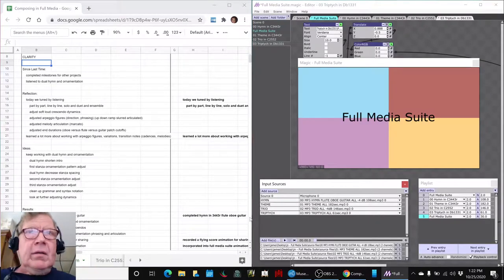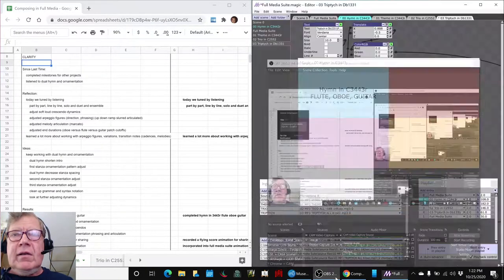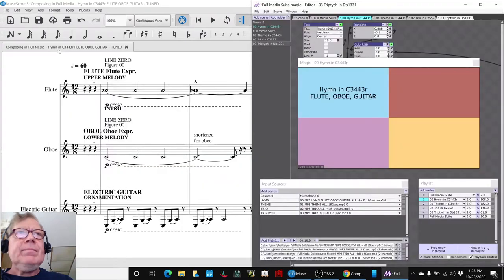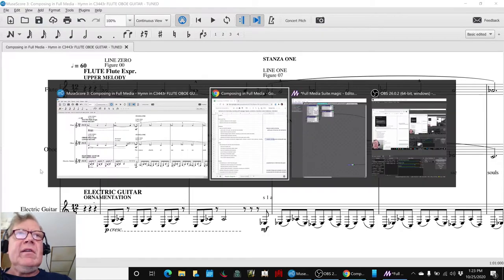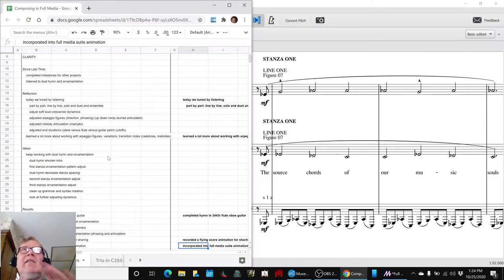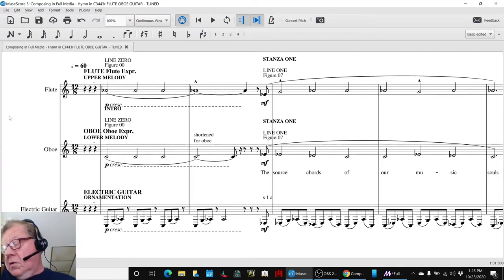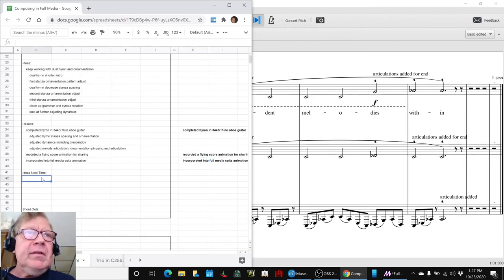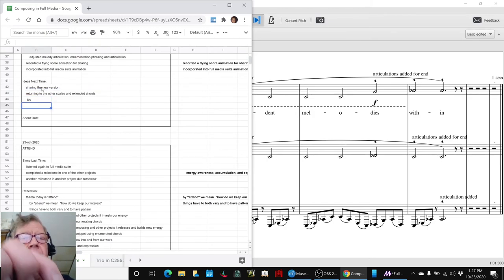Composing in Full Media Part 47 CLARITY Stream Highlight 25 Oct 2020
the Hymn in 3443r Flute Oboe Guitar variation is completed and recorded for sharing